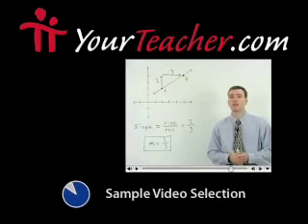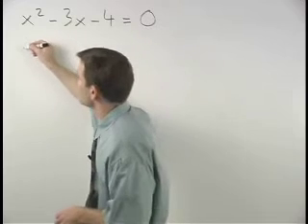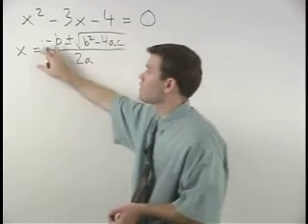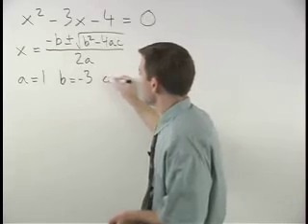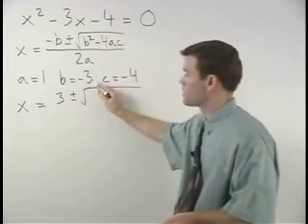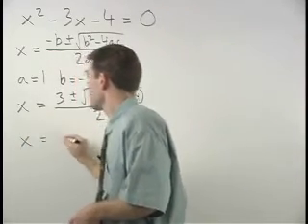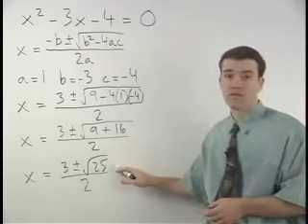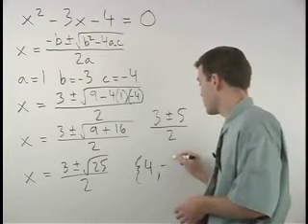Algebra Tutoring - MathHelp.com - 1000+ Online Math Lessons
MathHelp.com - offers comprehensive online Algebra tutoring with a personal Algebra tutor inside every lesson! Get the exact help you need in Pre-Algebra, Algebra 1, Algebra 2, Introductory Algebra, Intermediate Algebra, College Algebra, and more.